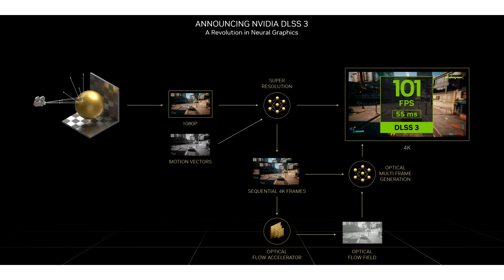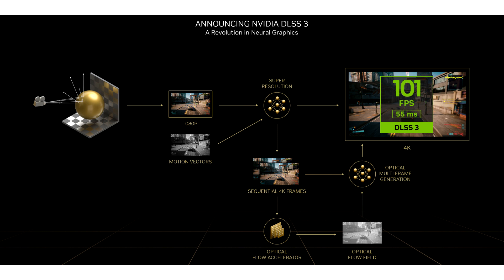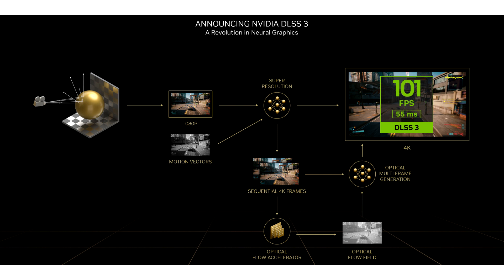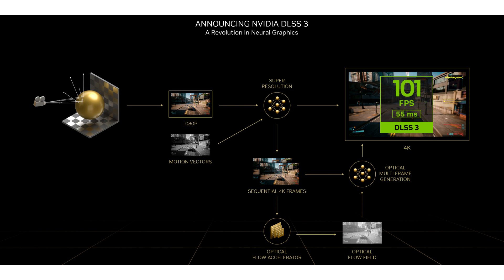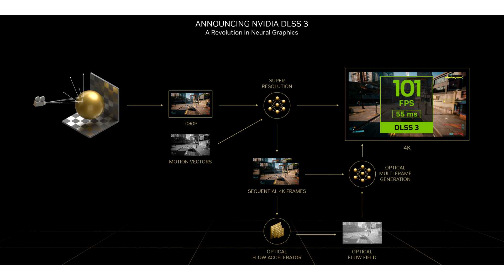Mod Unlocks FSR 3 Fluid Motion Frames on Older NVIDIA GeForce RTX 2030 Series Cards